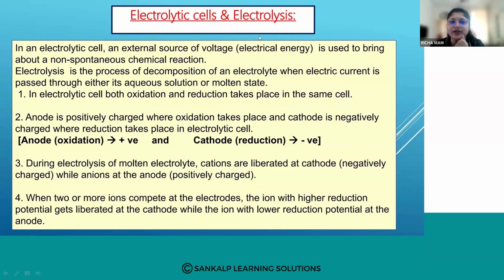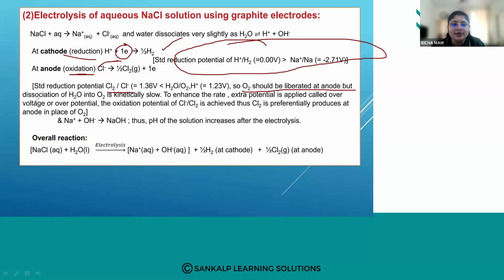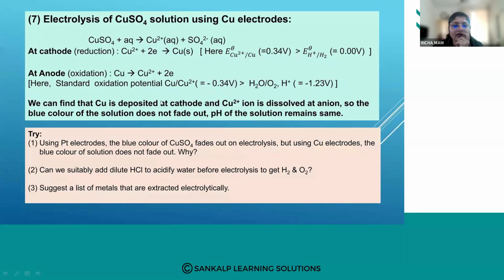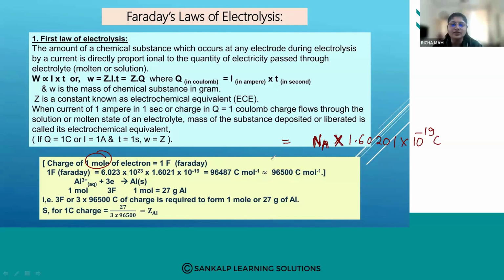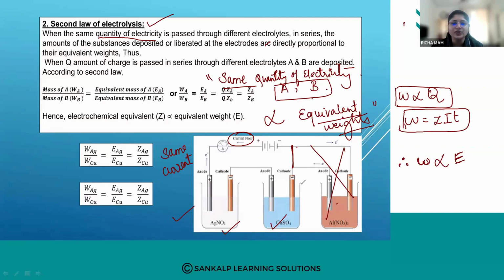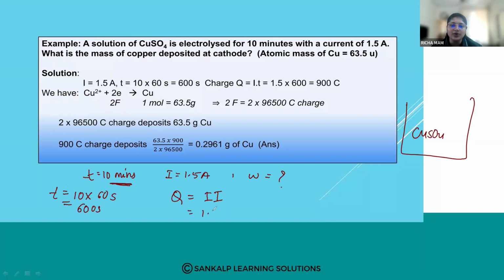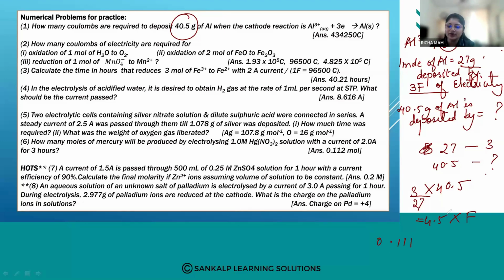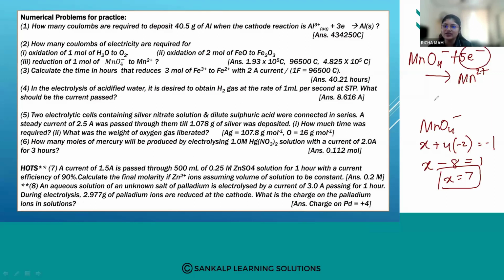Nernst Equation - Chemistry - Session 5